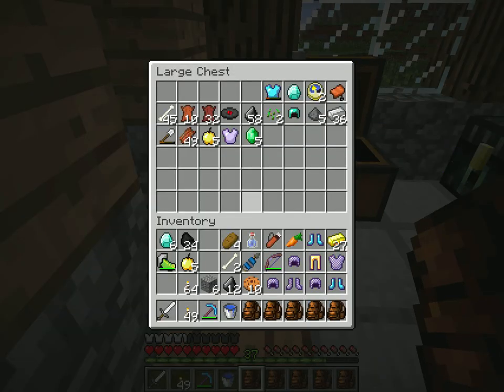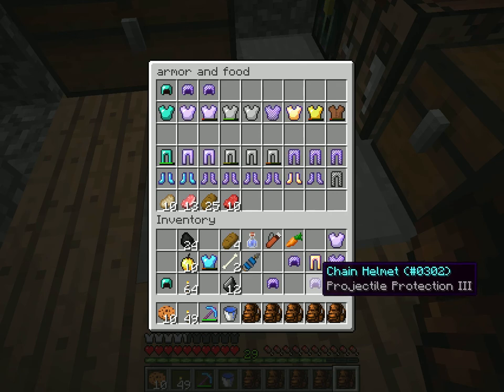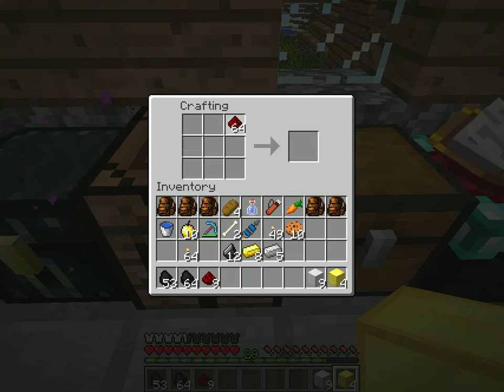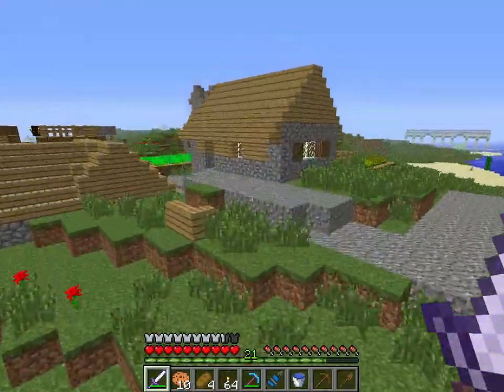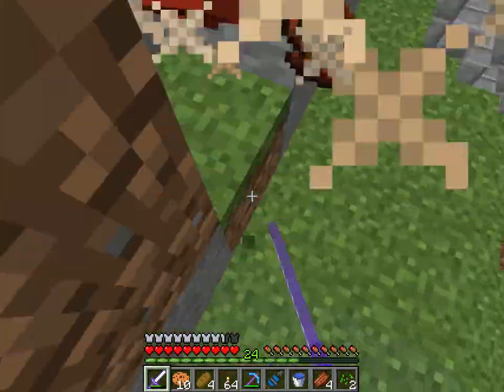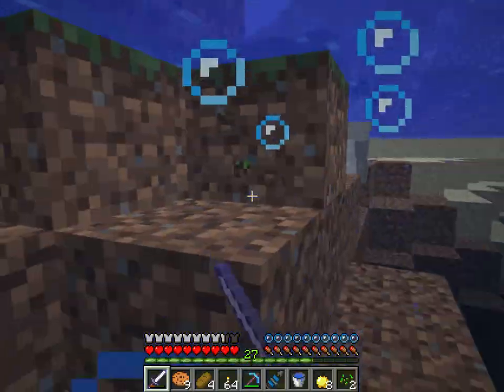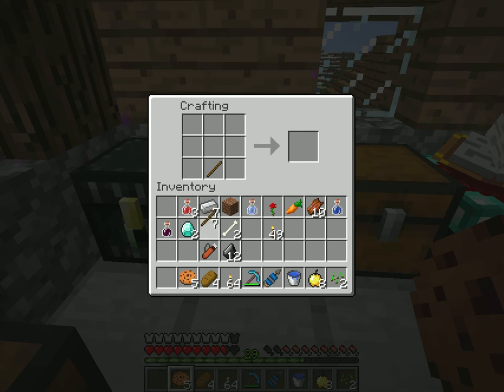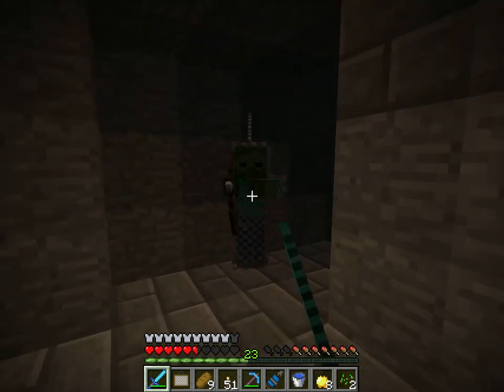MODDED REVOLUTION LP EP: 10 MARATHON ENDED!!!!!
HERE ARE ALL THE MODS!